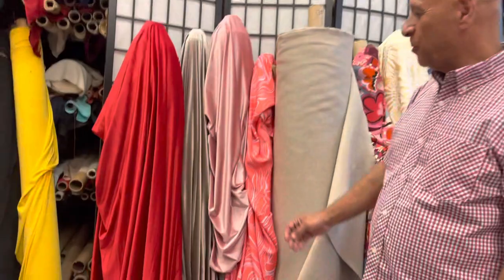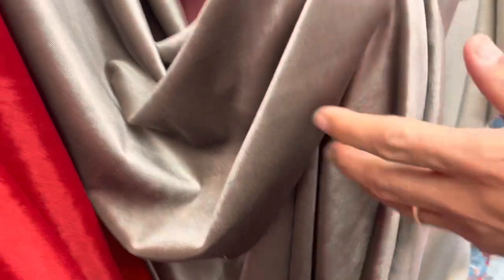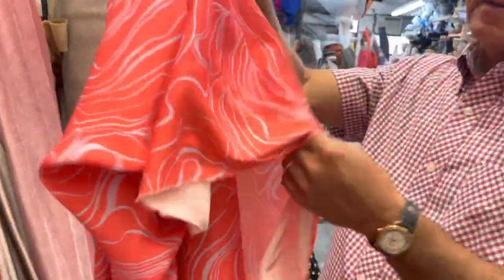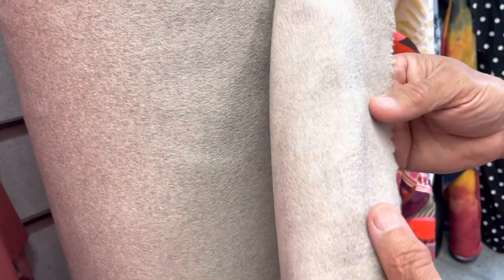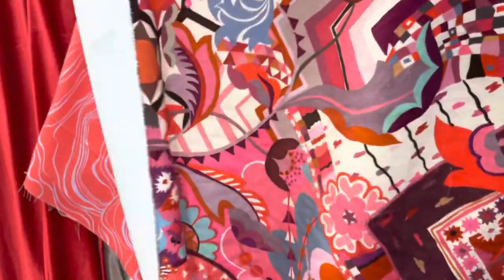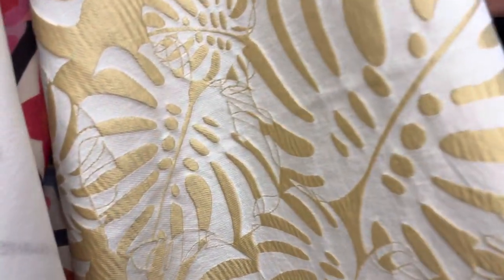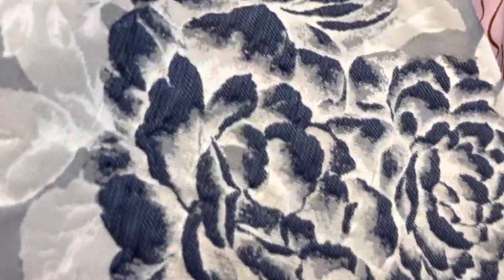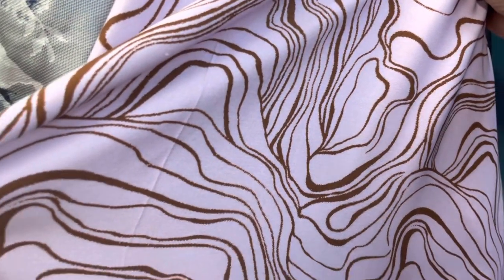New Fabrics - Wool Cashmere, Stretch Velvet, Printed Rayon